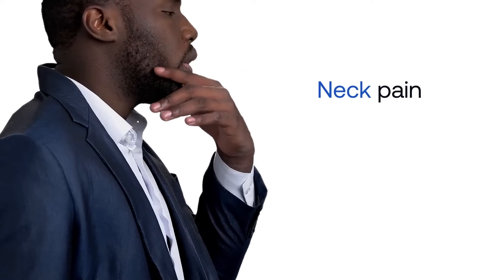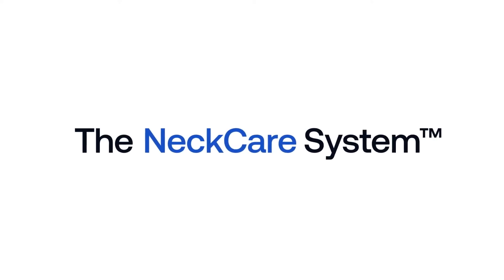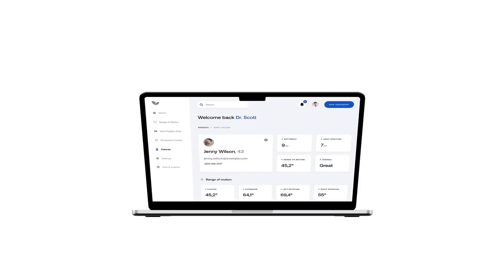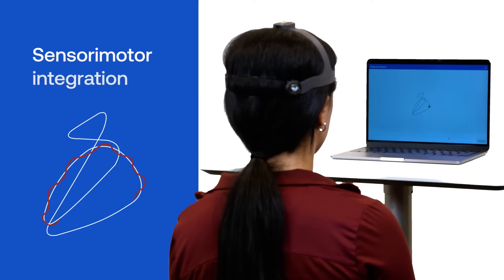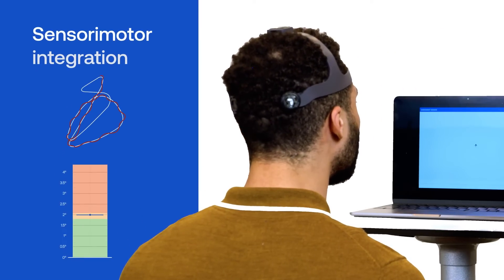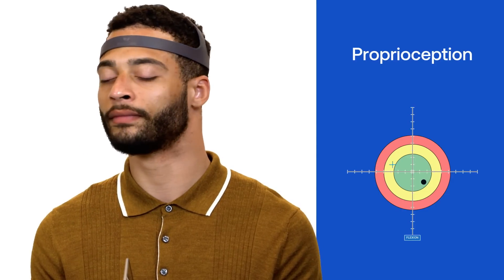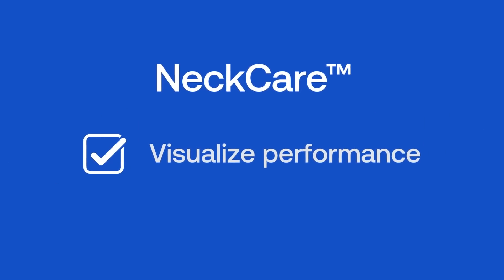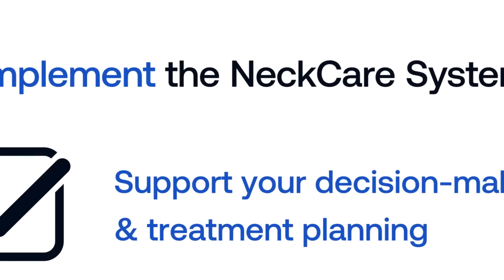Welcome to NeckCare™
Are you treating the following conditions?
- Concussion
- Whiplash
- MVA
- Neck Pain
Then check out the  NeckCare System™

Objective Assessment of the Cervical Spine
Reliable assessments and exercises for neuromuscular control, proprioception, range of motion, and sensorimotor integration.

NECKCARE™ IS A PATENTED TECHNOLOGY